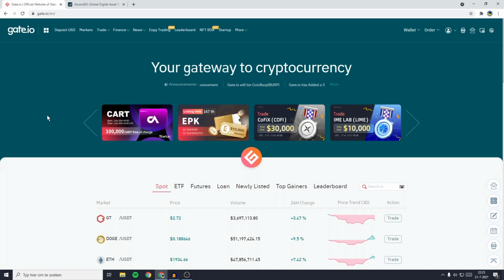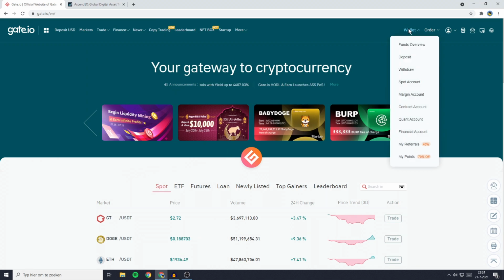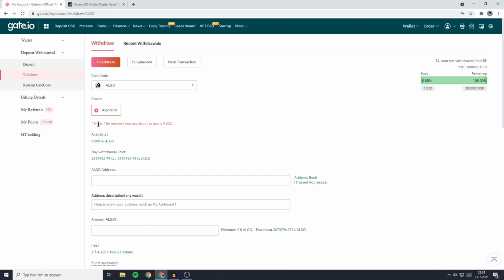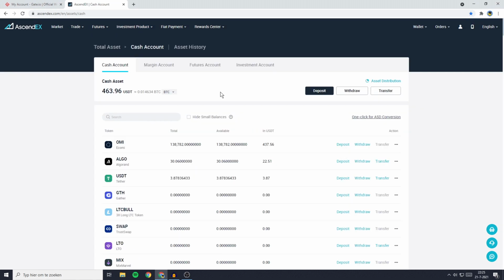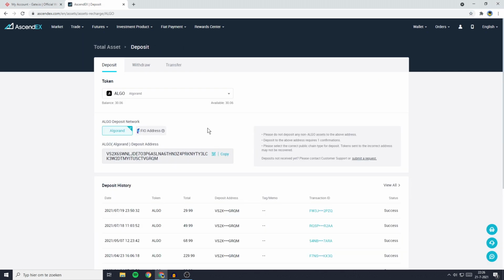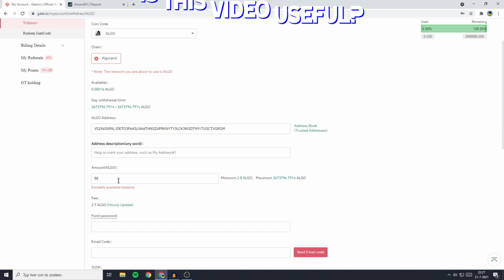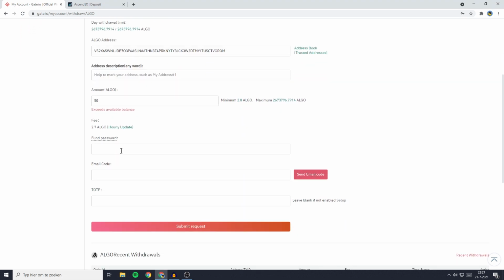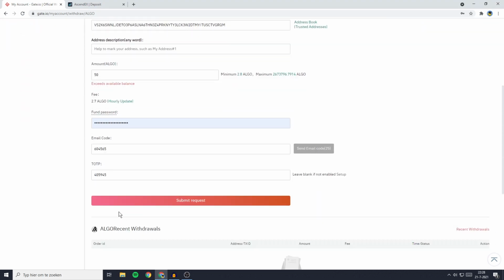How to Transfer from Gate.io to AscendEX (2021)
This tutorial is about how to transfer from Gate.io to AscendEX. So if you want to learn how to transfer from Gate.io to AscendEX, this video is a perfect watch for you!

I hope this tutorial - in which I showed you how to transfer from Gate.io to AscendEX - was helpful. Alternative titles for this video could be: gate.io ascendex transfer, transfer gate.io ascendex, how to transfer gate.io to ascendex, transfer from gate.io to ascendex, send crypto from gate.io to ascendex, send from gate.io to ascendex, deposit ascendex using gate.io.